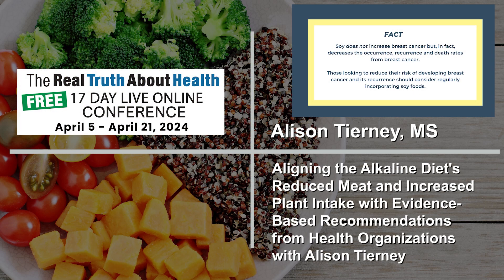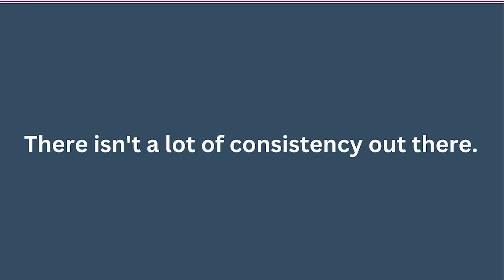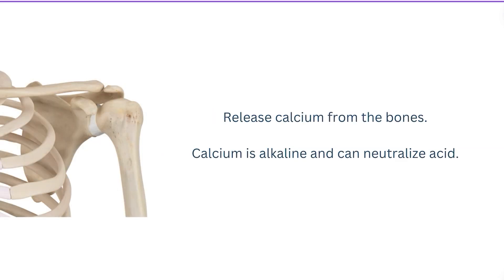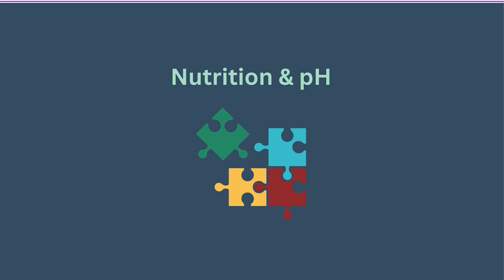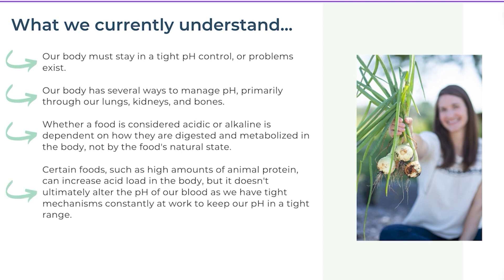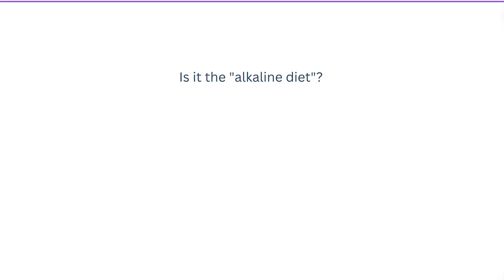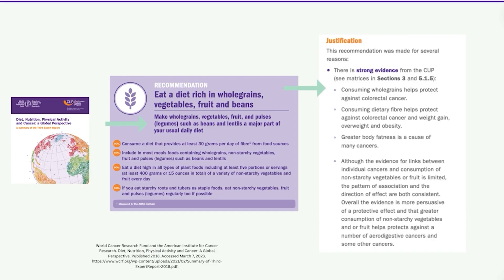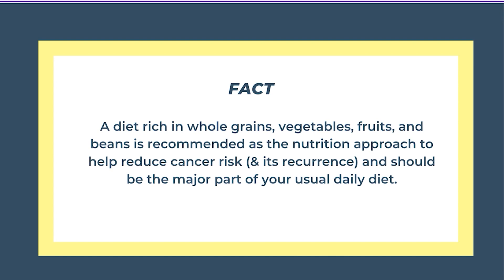Aligning the Alkaline Diet's Reduced Meat and Increased Plant Intake with Evidence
Aligning the Alkaline Diet's Reduced Meat and Increased Plant Intake with Evidence-Based Recommendations from Health Organizations with Alison Tierney

Alison Tierney dispels common cancer nutrition myths using scientific evidence. Learn the facts about cancer prevention and treatment through diet, and make informed decisions for your health.